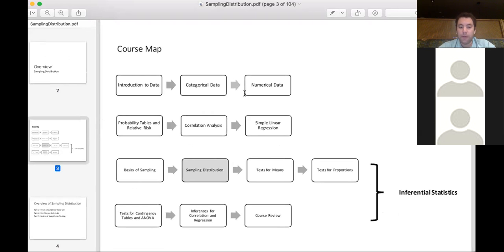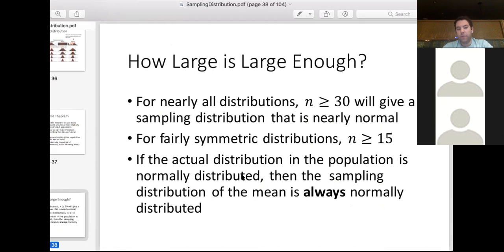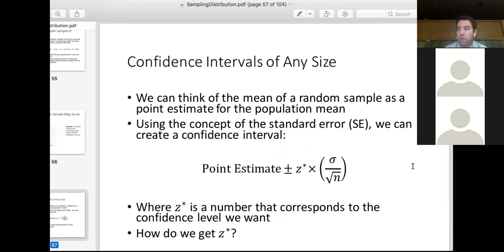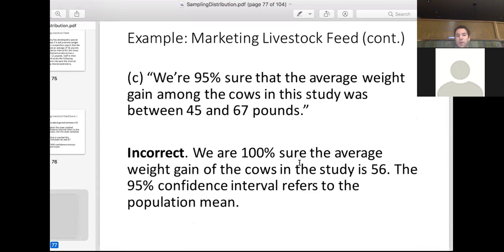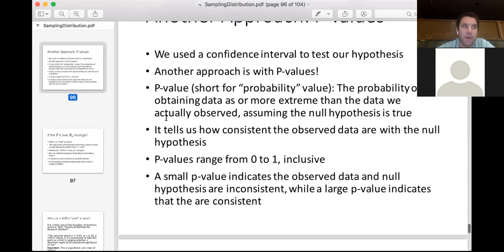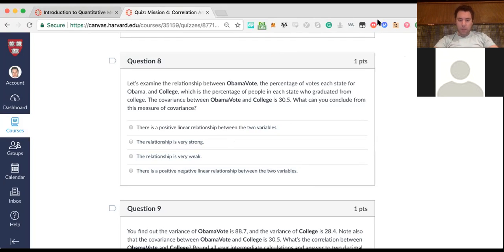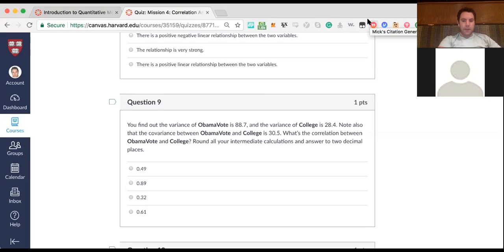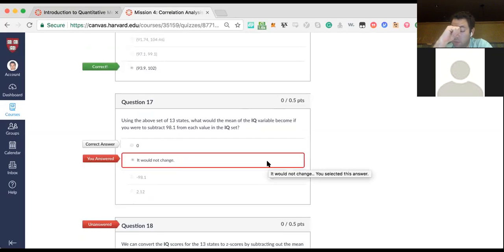STAT 100 Spring 2018 Section 12